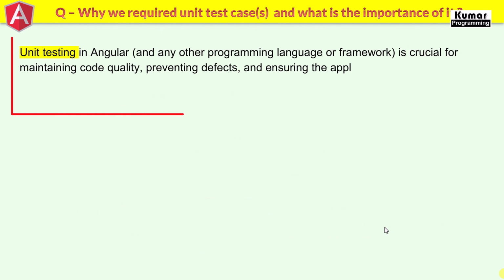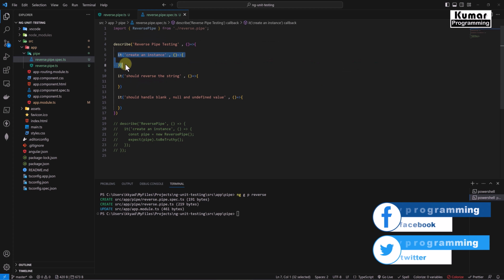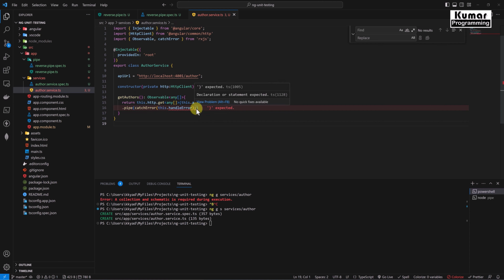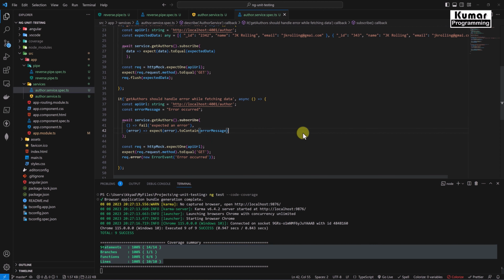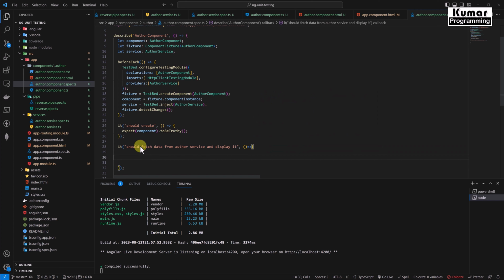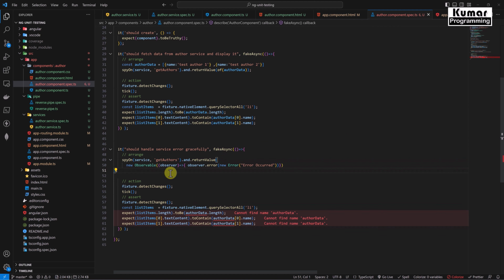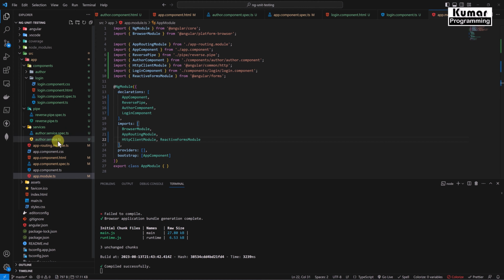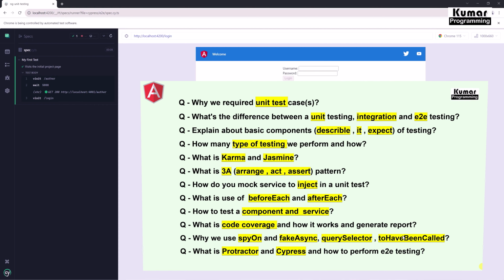Angular Interview Question - Unit Testing - Complete